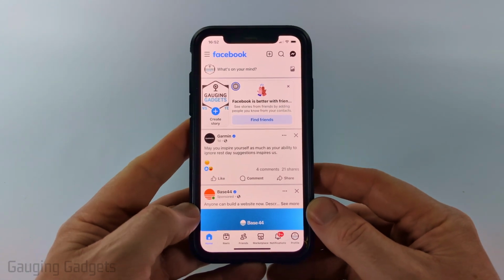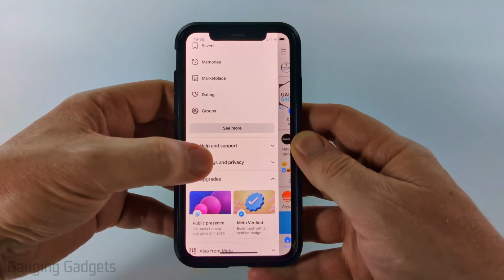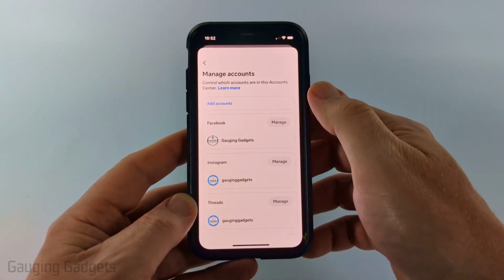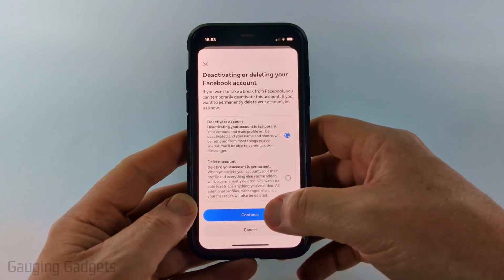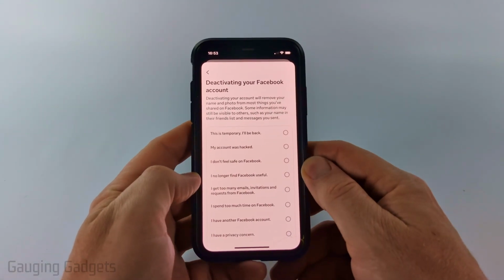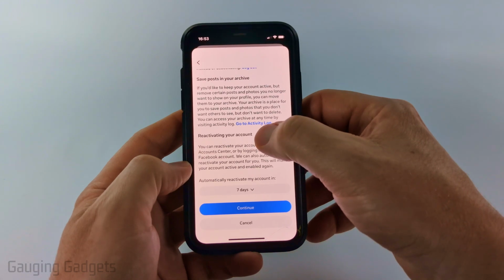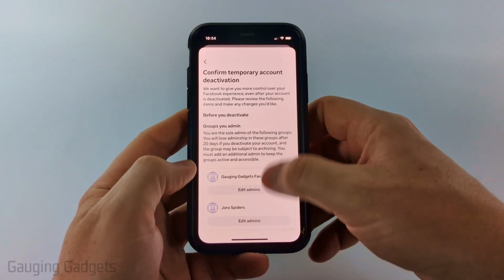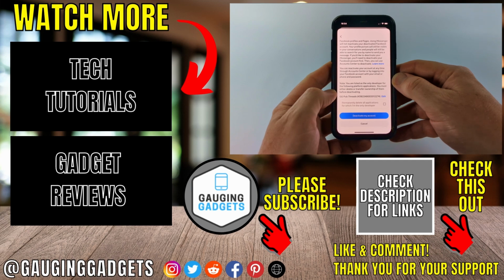How to Permanently Deactivate Facebook Account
You can permanently deactivate your Facebook account and prevent it from reactivating automatically in 2026. In this tutorial, I'll show you how to deactivate your Facebook account and stop it from being reactivated on its own, covering the settings you need to change on desktop, iPhone, and Android. This means your Facebook profile will stay deactivated for good without unexpectedly coming back online.